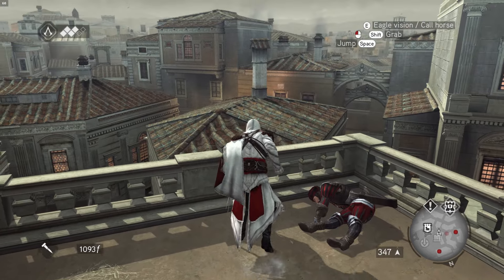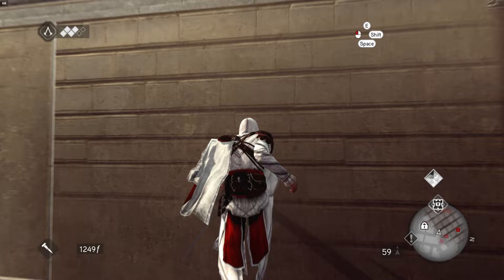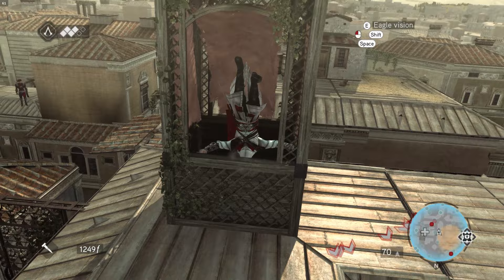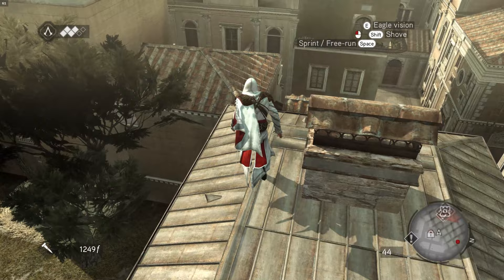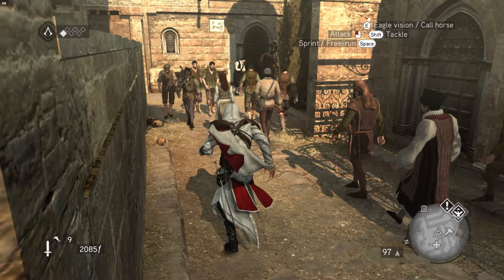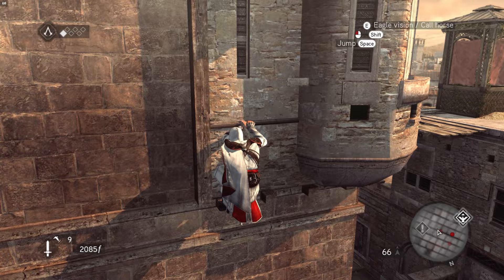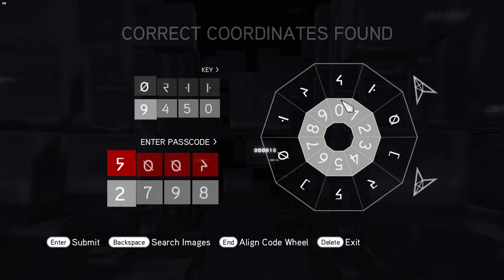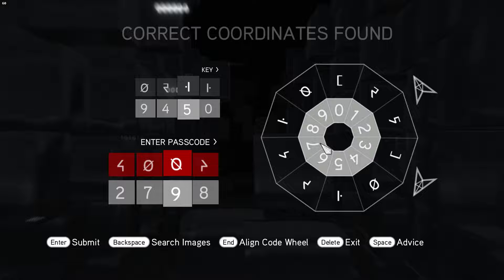redshojin plays: Assassin's Creed: Brotherhood - Part 3 - Romulus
I wonder if these feral people really existed in Rome.